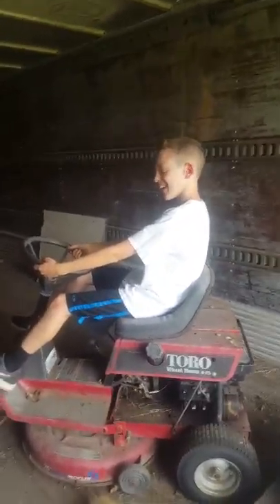Old Abandoned Tractors